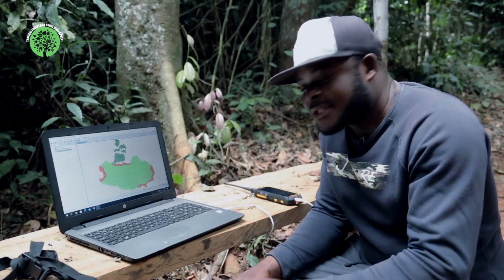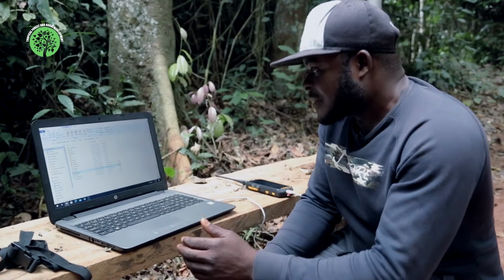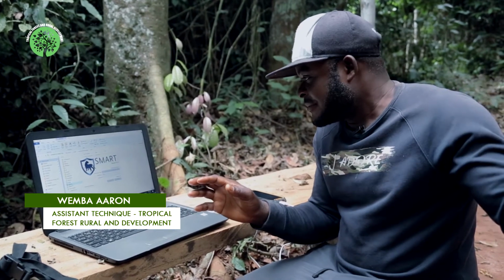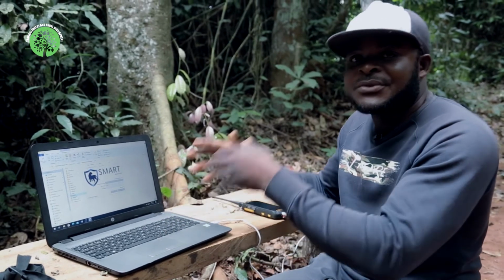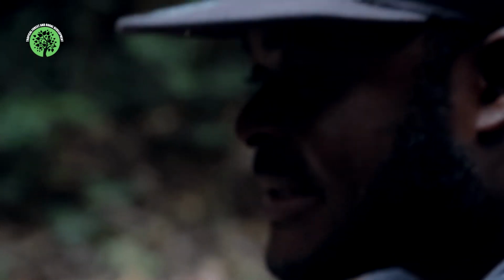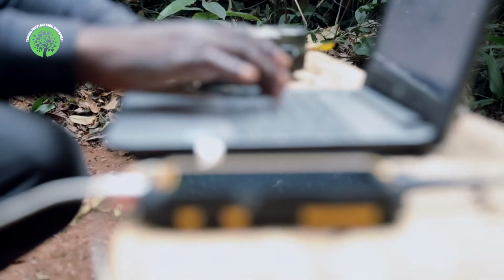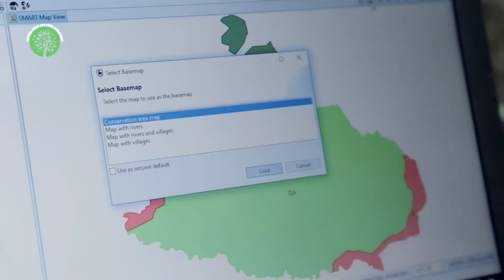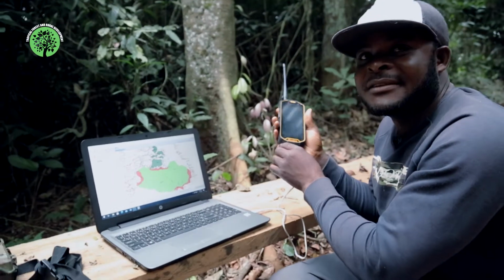CYBER TRACKER - CAMERA TRACK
SUIVI ECOLOGIQUE A TRAVERS L'UTILISATION DU LOGICIEL SMART
LIEU : BIOSPHERE DE LA RESERVE DU DJA